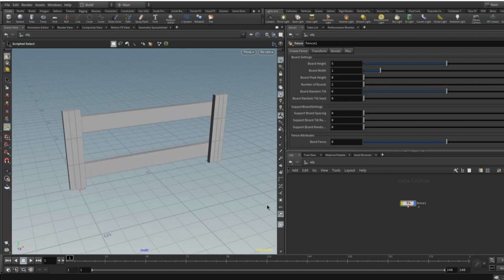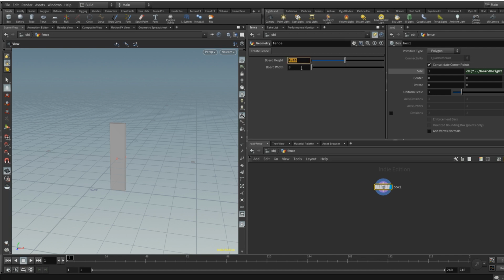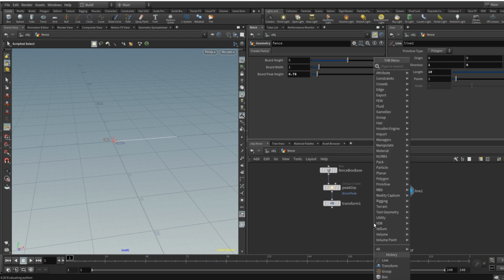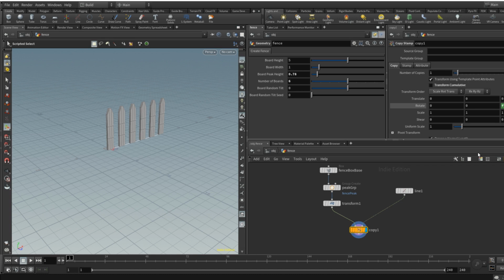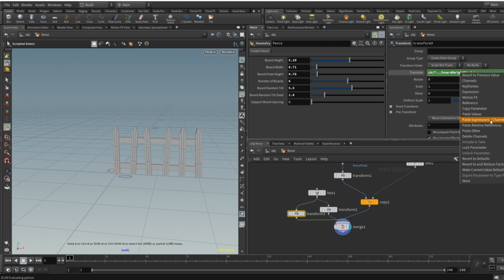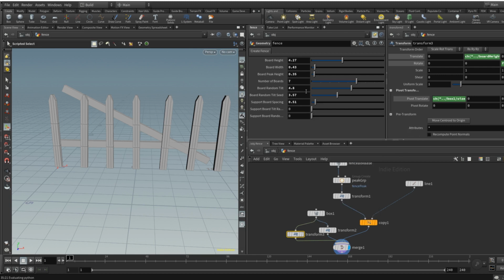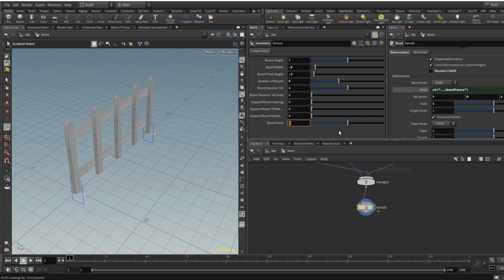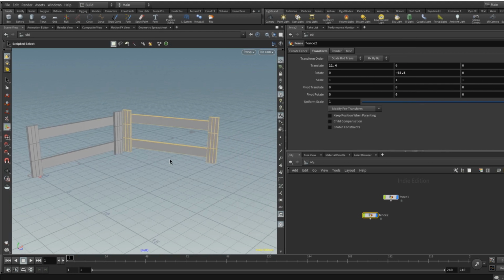How to Make a Picket Fence in 3D | Houdini Tutorial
This is a beginner level tutorial on how to create Houdini Digital Assets. The example HDA we build in this lesson is a procedural model of a picket fence.

00:00:00 Intro
00:01:33 Beginning of Tutorial
00:03:26 Splitting Properties tab
00:04:12 Making a picket panel
00:04:47 Making Custom Properties
00:07:54 Paste Relative Reference
00:12:35 Creating a group node for the picket peak
00:17:31 Lining the fence
00:19:15 Copy Stamp Node
00:21:32 Setting the panel positions and directions to random
00:29:51 Fence rails
00:37:06 Rail and picket spacing adjustments
00:41:40 Rotation control
00:50:22 Curving the fence: Creating a bend node
00:57:08 Default Fence Settings
01:04:02 Making a HDA (Houdini Digital Asset)
01:07:23 End of Tutorial & Outro

If you are interested in doing something similar to this but in the Unreal Engine Check out Shaun Fosters Tutorial